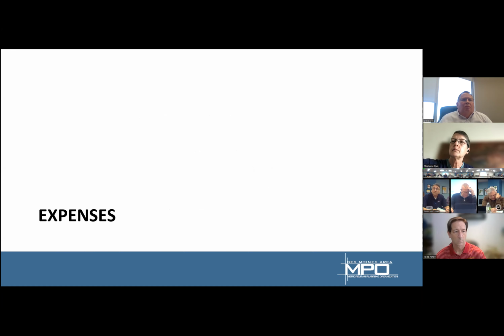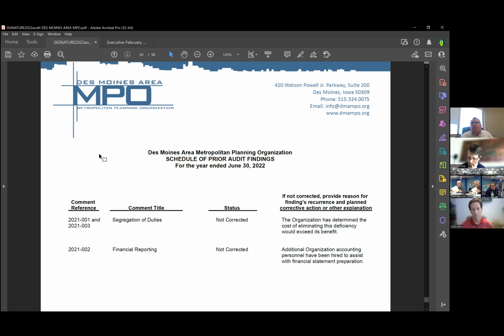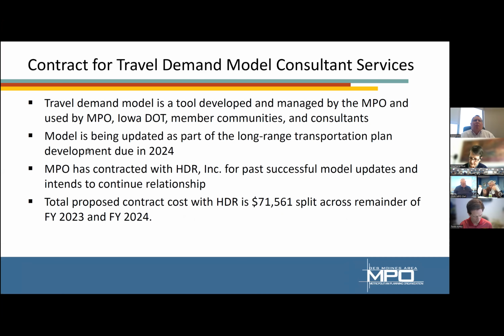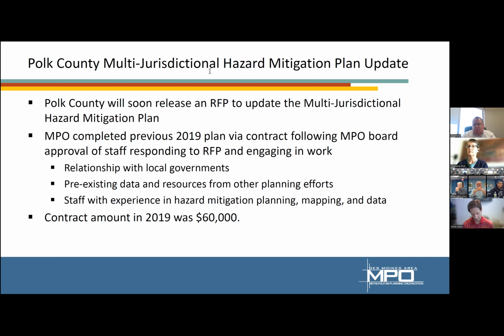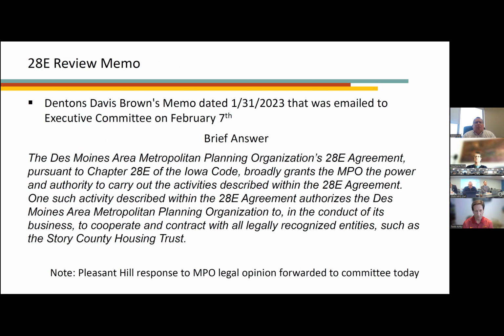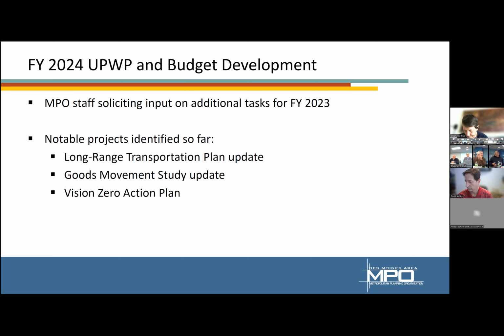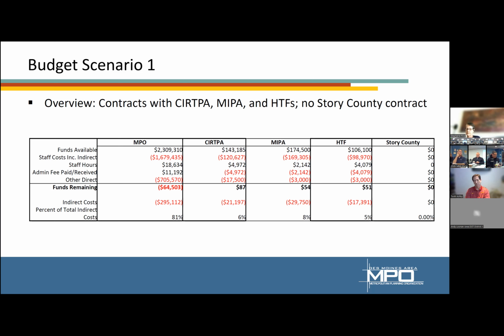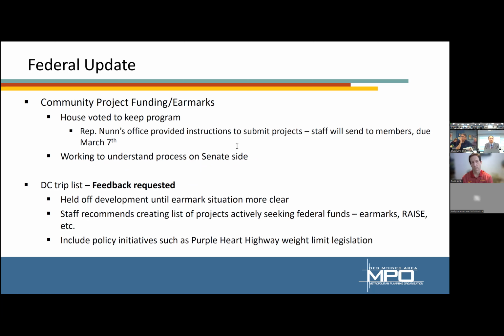Executive Committee February 2023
This is the February 2023 meeting of the Executive Committee of the Des Moines Area Metropolitan Planning Organization.